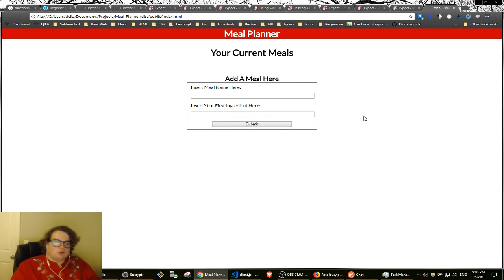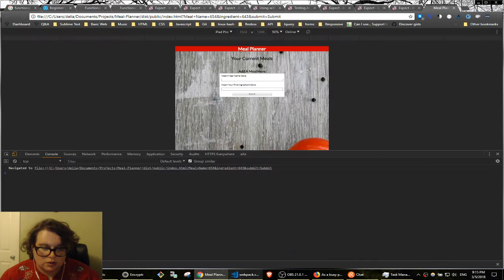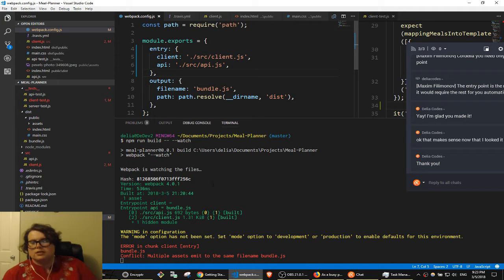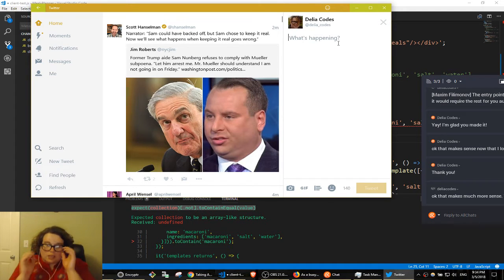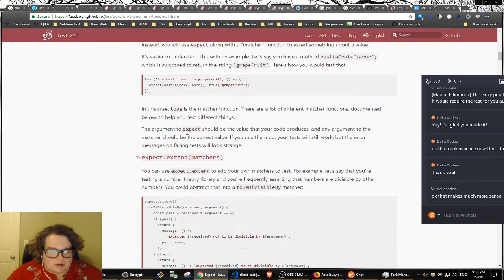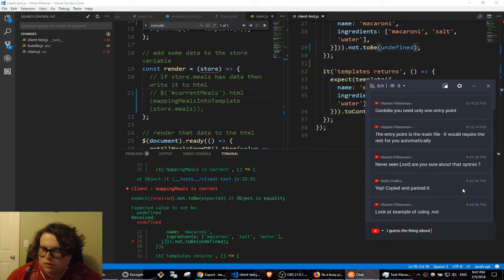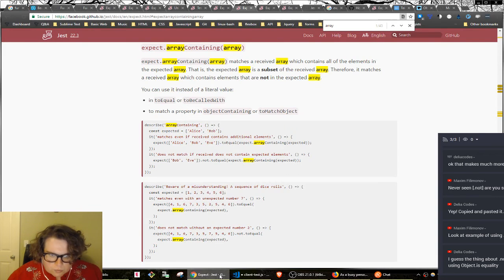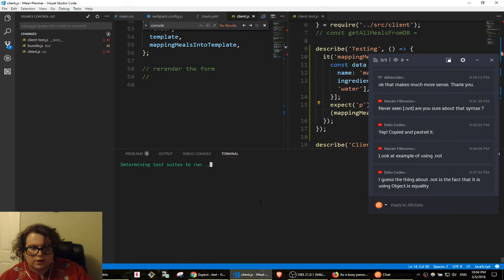Delia Codes Live Stream